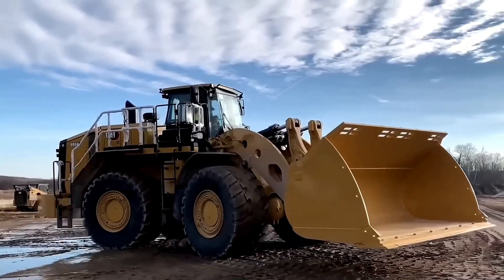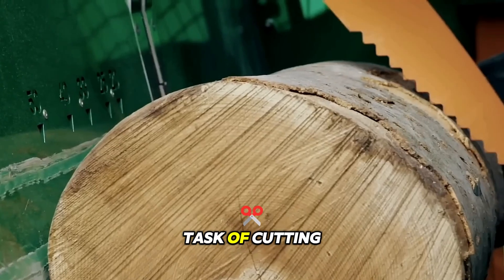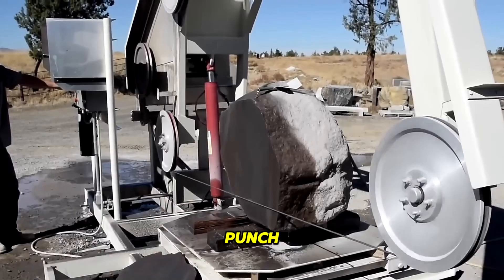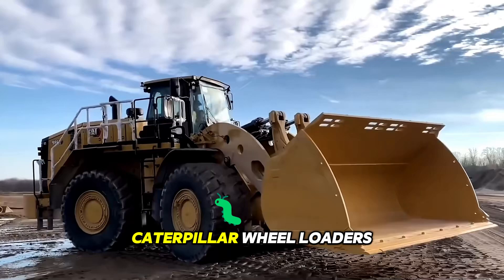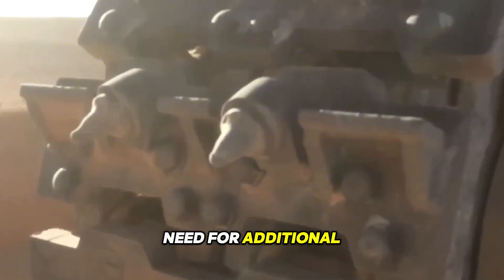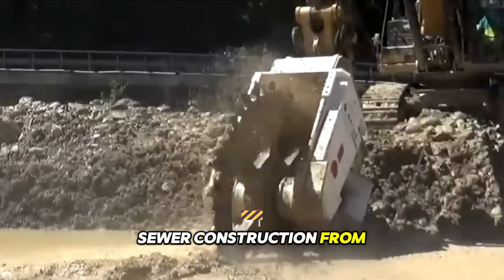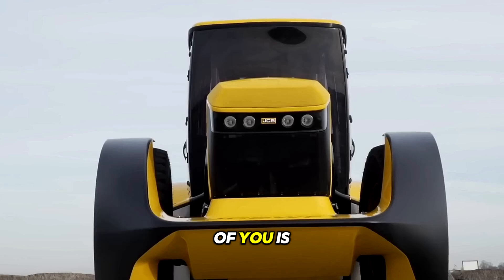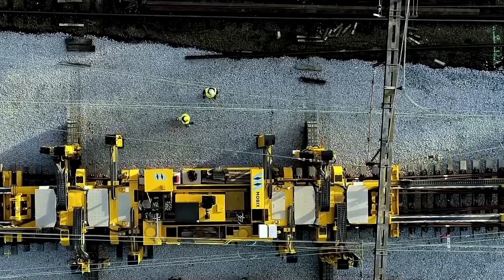Mind-Blowing Machines You Need to See to Believe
Welcome to our latest video where we dive into the fascinating world of Amazing Machines! 🌟 From the most advanced robotics to the incredible feats of engineering, this video showcases the marvels of modern technology that are transforming our world.

-  *Cutting-Edge Robotics:*  Explore how robots are revolutionizing industries, from manufacturing to healthcare.
-  *Engineering Wonders:*  Discover the engineering marvels that make these machines possible, including AI advancements and innovative design.
-  *Future of Machines:*  Get a glimpse into the future and see how these machines are set to change the way we live and work.

Whether you're a tech enthusiast, a student, or just curious about the world of machines, this video is packed with insights and information that will captivate your imagination.

We have a lot more exciting content coming your way!